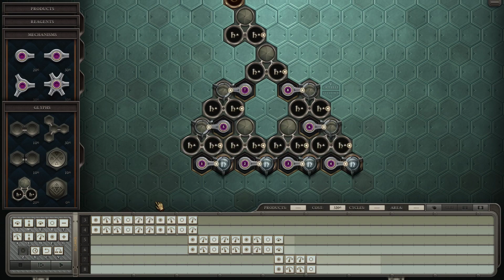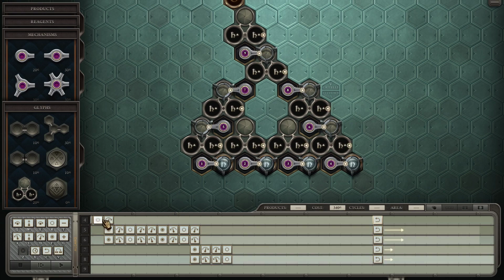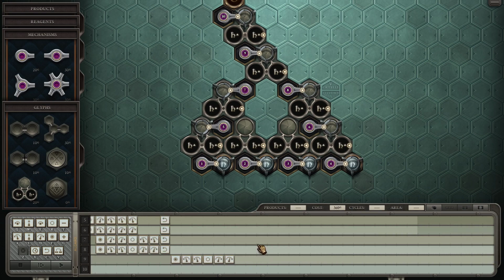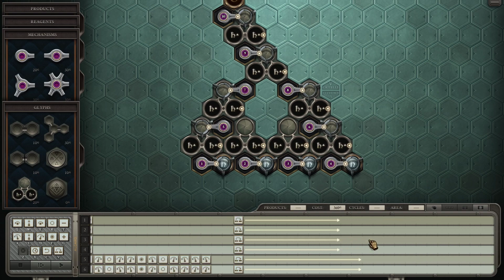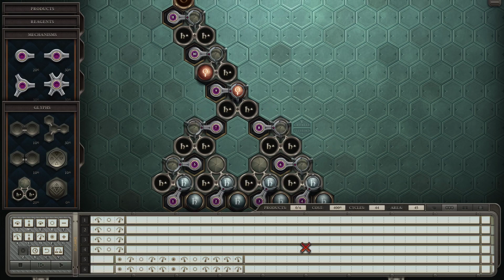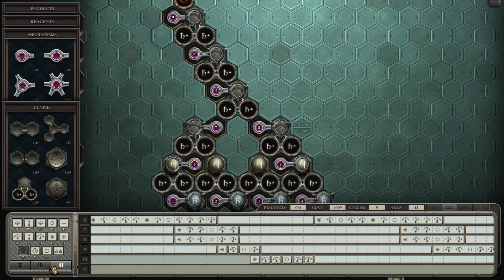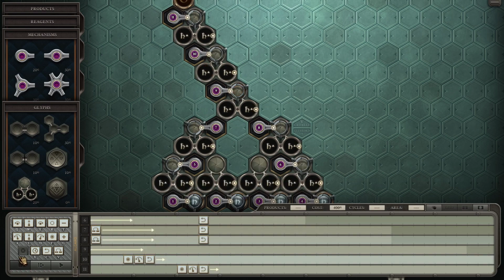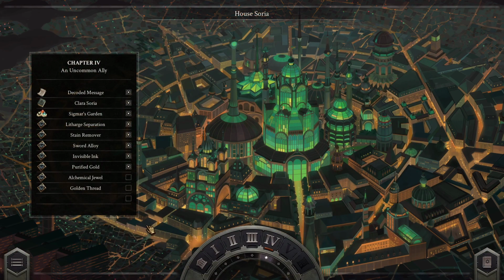Chapter 04 - 06 | Opus Magnum